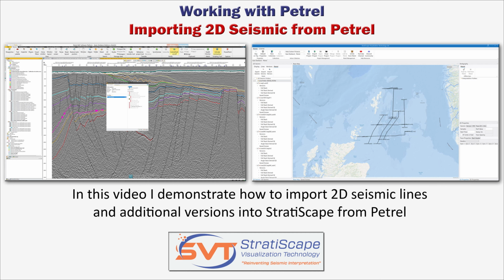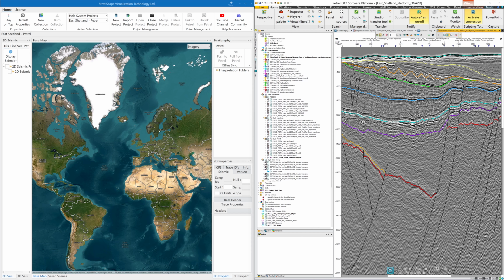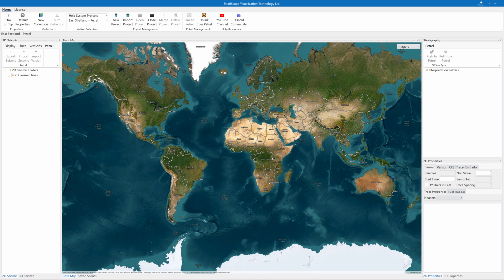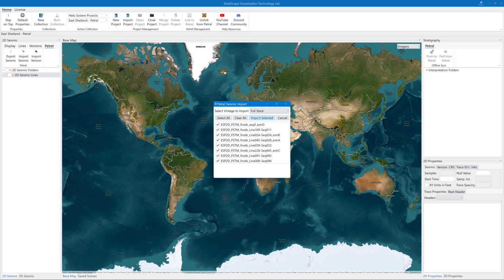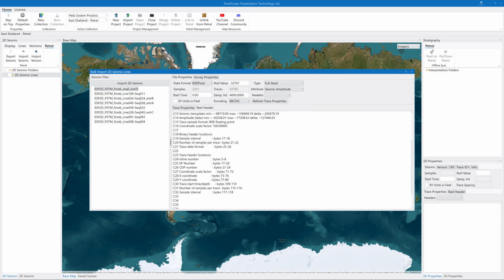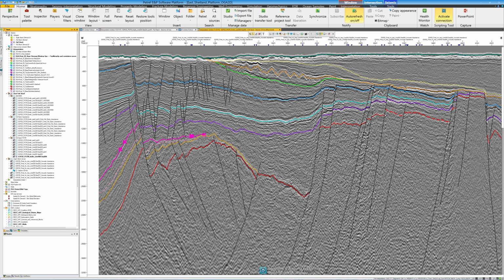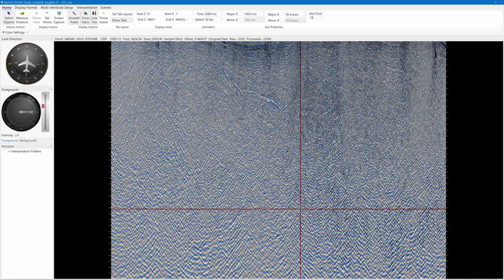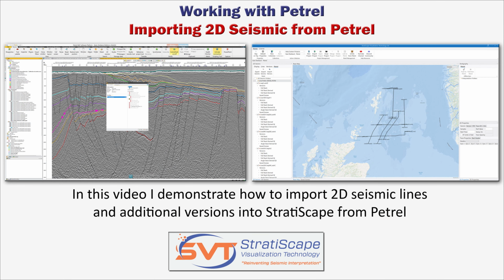Importing 2D Seismic From Petrel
In this video I show how to import 2D seismic lines from Petrel into StratiScape. Additionally, I show how to check out a StratiScape license in Petrel and how to link StratiScape and Petrel projects.